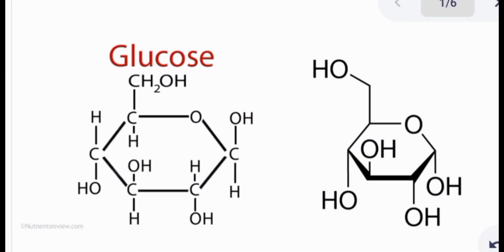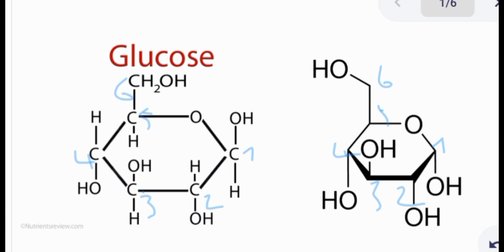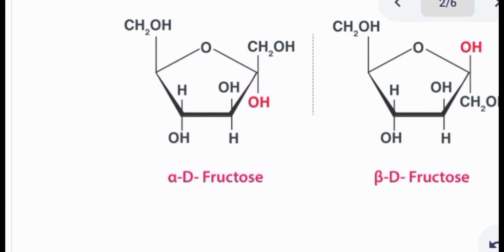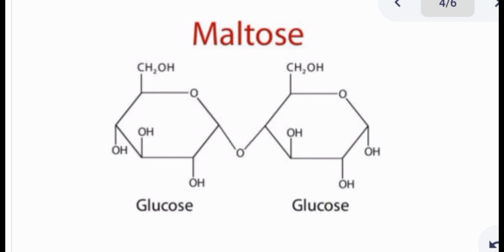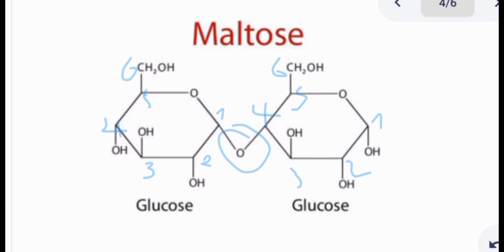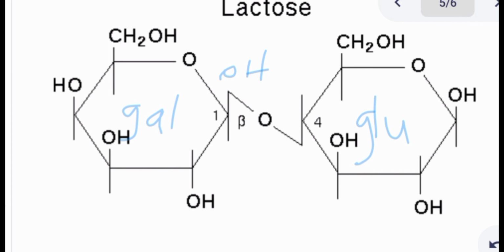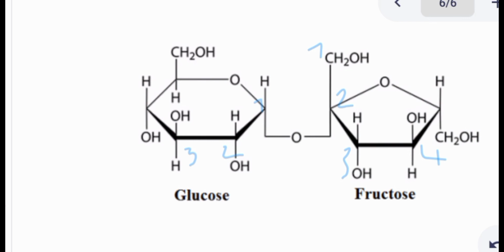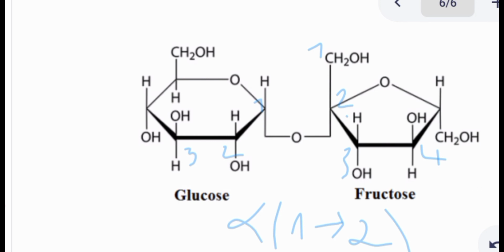Configuration of Anomers, type of glycosidic bonds in disaccharides|| Biochemistry for Nursing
This video explains the configuration of the monosaccharide anomers and the types of bonds in the disaccharides and how to identify them.